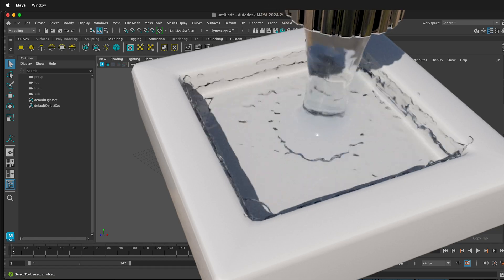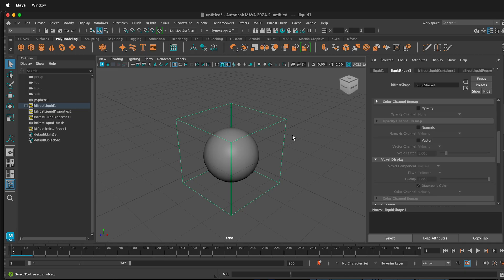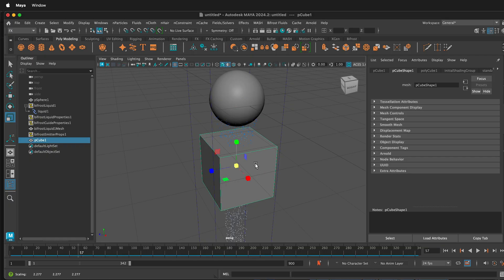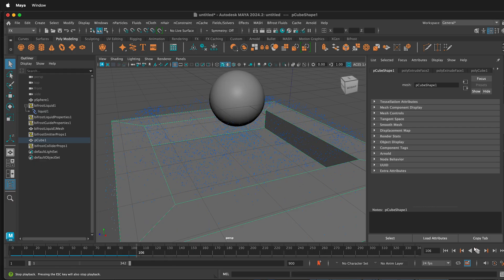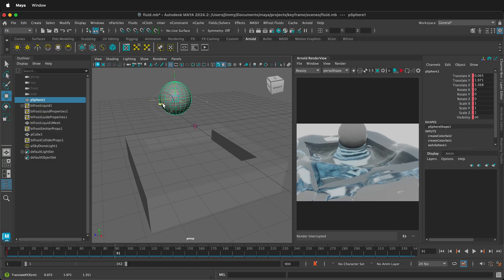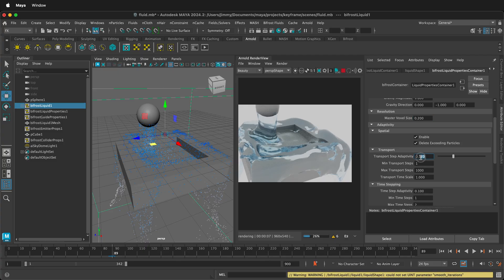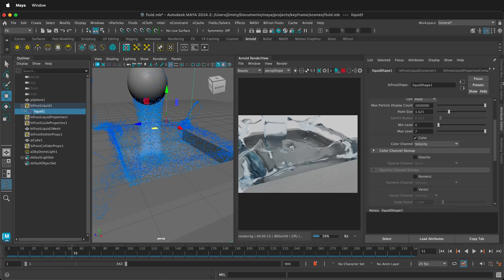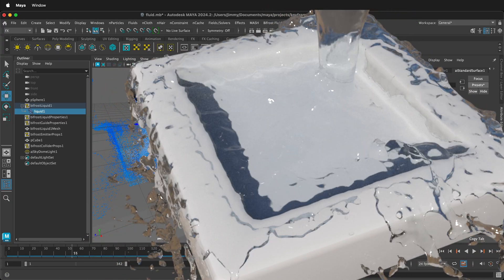How to Create Fluid Simulations with Bifrost in Maya | Complete Beginner Tutorial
Learn how to create stunning fluid simulations using Bifrost Fluids in Autodesk Maya with this beginner-friendly tutorial. This step-by-step guide walks you through everything from enabling the Bifrost plugin to rendering realistic liquid effects with Arnold. Whether you're new to Maya or looking to expand your 3D animation skills, this video covers the essential techniques to get started with fluid dynamics and particle-based simulations.

We'll show you how to set up fluid emitters, adjust simulation accuracy with voxel size, animate emitters, add collisions with 3D objects, and fine-tune liquid appearance with color and opacity settings. By the end, you'll be ready to create more advanced simulations using Bifrost's powerful fluid system.

Timestamps:

00:00 - Introduction to Bifrost Fluids in Maya
00:20 - Enabling Bifrost plugin in Plugin Manager
00:36 - Navigating to the Bifrost Fluids menu
00:48 - Creating a Bifrost liquid simulation
01:04 - Troubleshooting invisible simulation points
01:28 - Enabling continuous emission from emitter
01:47 - Adding a cube as a fluid container
02:28 - Setting the container as a collider
02:56 - Viewing fluid collision in simulation
03:04 - Opening Arnold Render View
03:14 - Adding a SkyDome light for rendering
03:31 - Rendering water simulation with Arnold
03:42 - Animating the fluid emitter
04:23 - Making the fluid simulation more accurate
04:50 - Adjusting master voxel size and timestep settings
05:19 - Rendering high-density simulation
05:53 - Changing fluid color and transparency
06:32 - Using presets like "deep water"